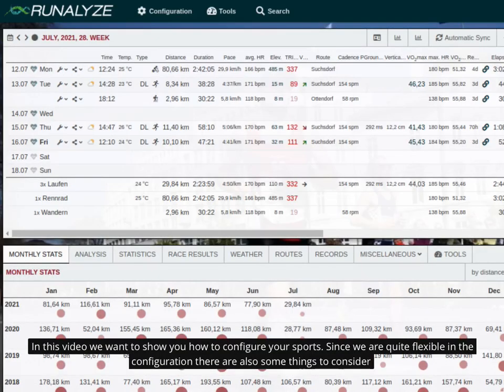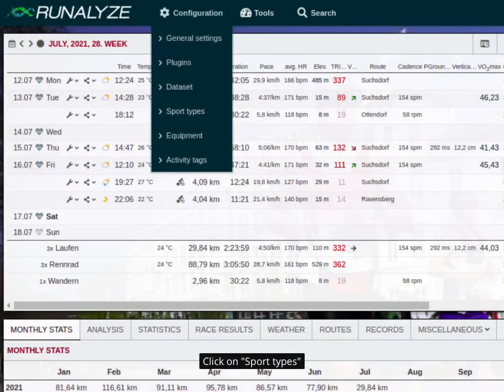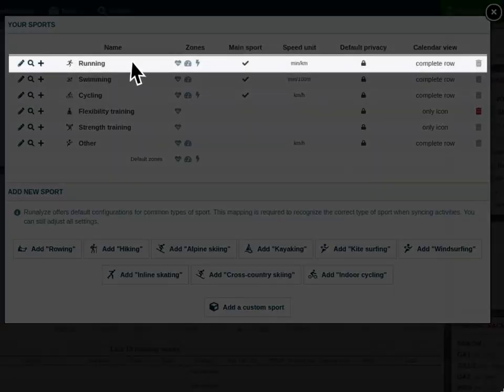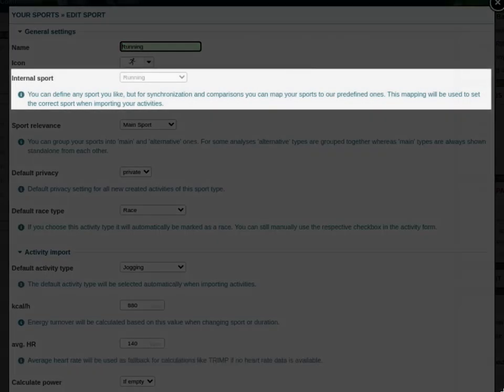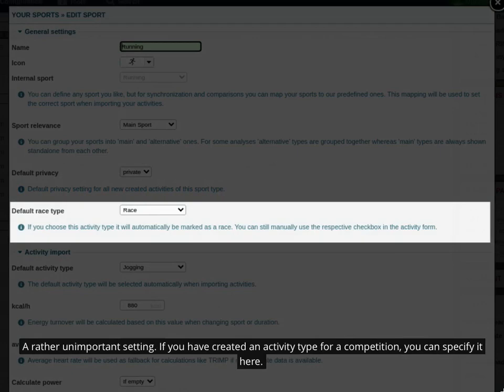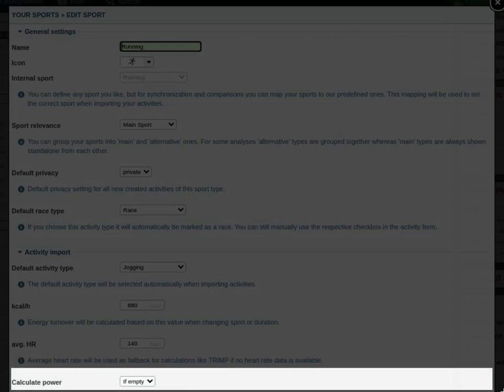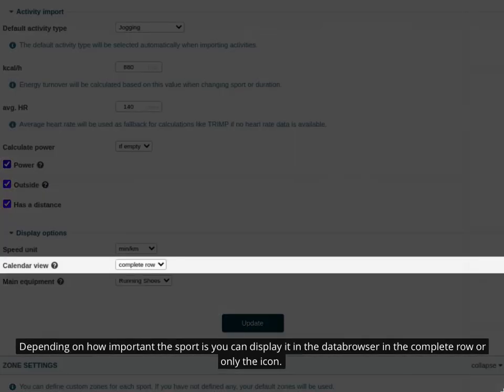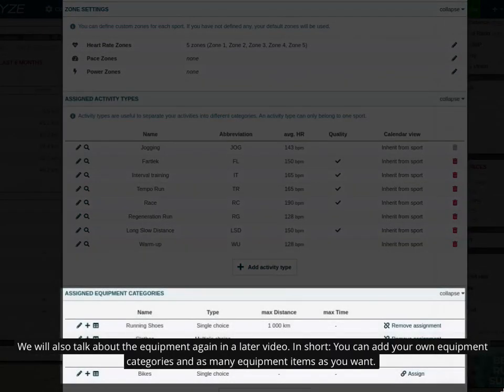Runalyze Sport Configuration